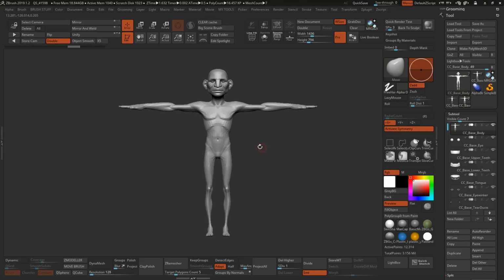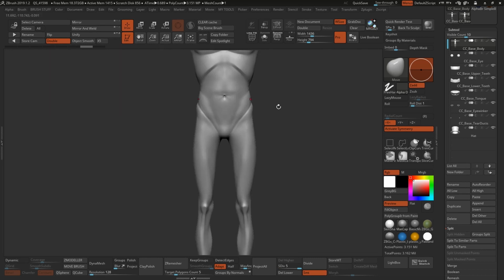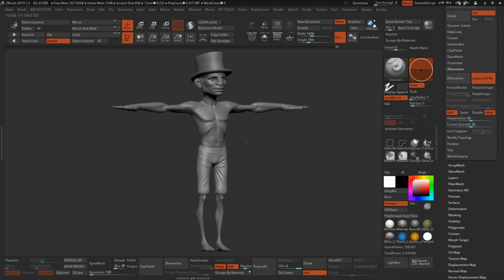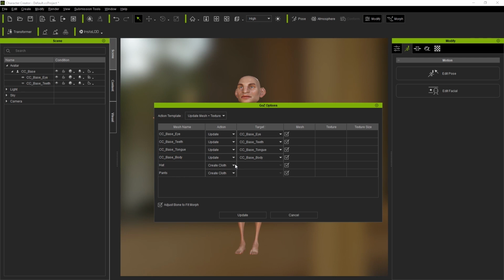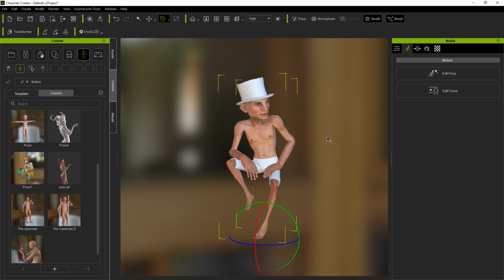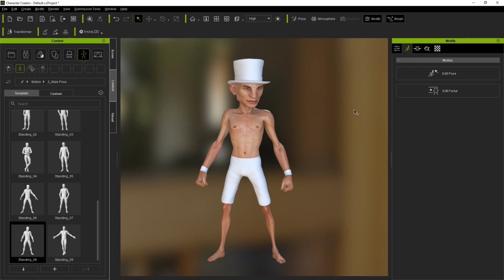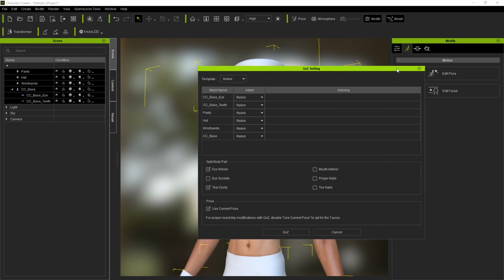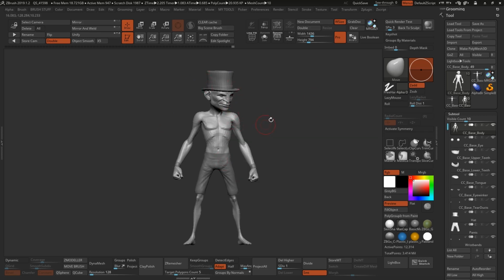Master Class - ZBrush Pipeline: #2 Generating Assets for the Dynamic Clothing System - by Pablo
Welcome to the character creation guide video by Pablo Munoz Gomez, an accomplished ZBrush artist sharing his tips & tricks on how to take advantage of the morph and pose system of Character Creator to speed up ZBrush character sculpting.

This tutorial #2 shows you how to create clothes and assets in ZBrush, and send the clothes and assets to Character Creator.  Skin weight will be automatically applied on imported clothes, so the clothes will be conformable to the body.

00:46 Making Clothing & Assets in ZBrush
09:25 Auto Transferring Skin Weights